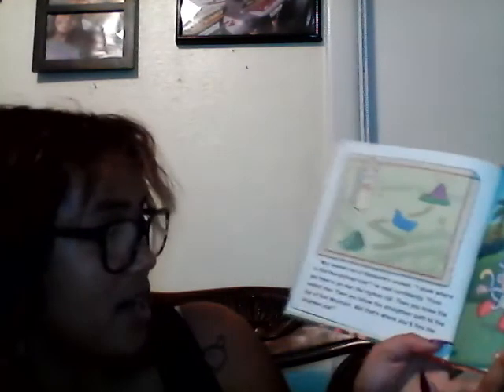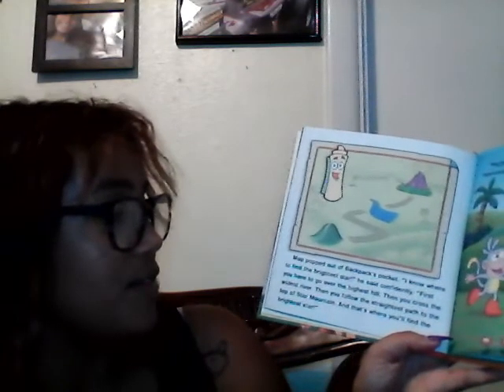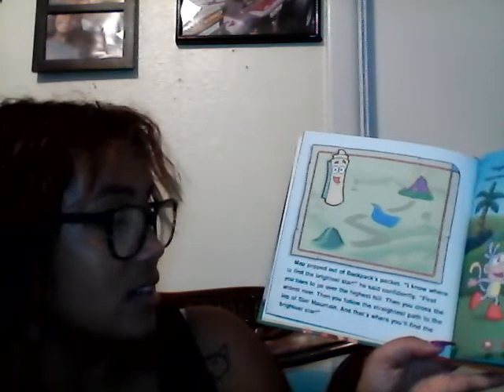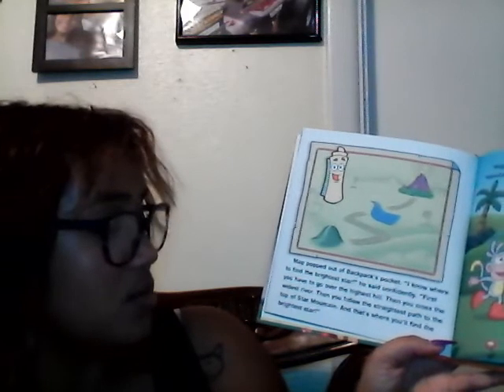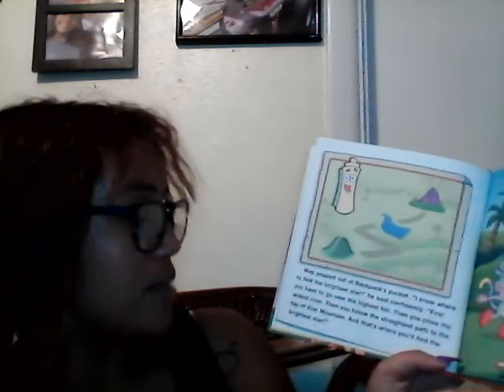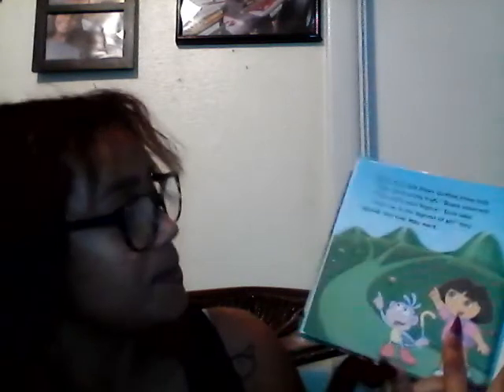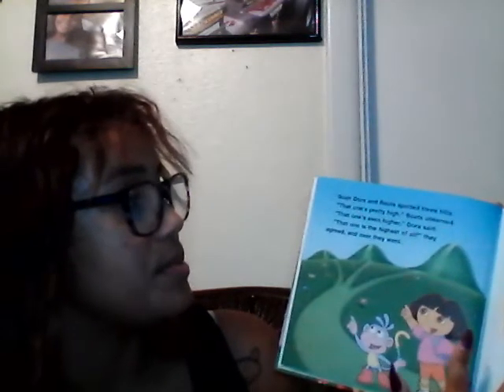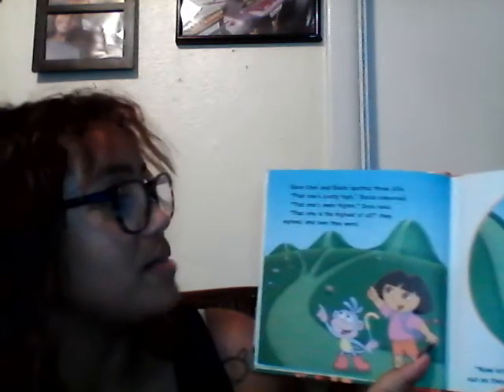Reading and Vocabulary - Cloze Strategy